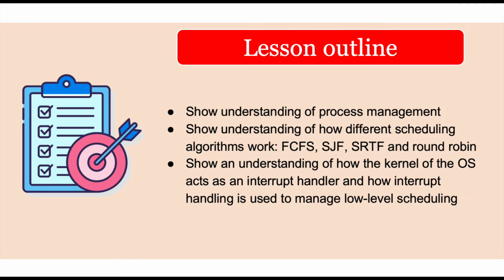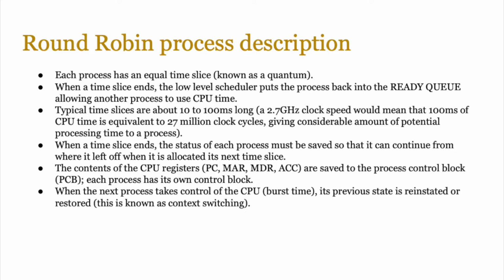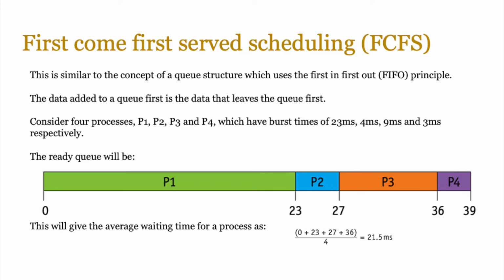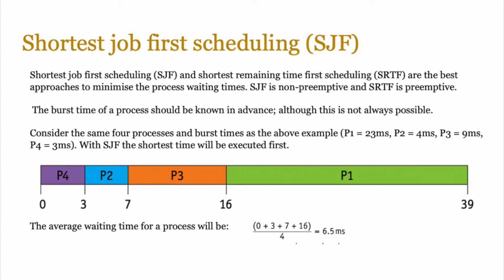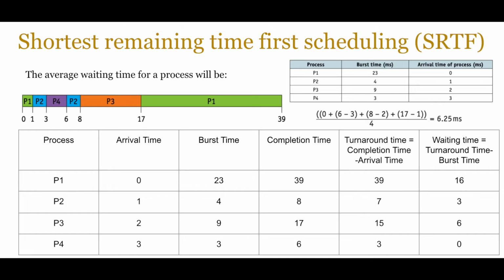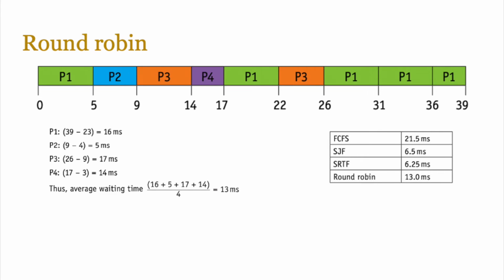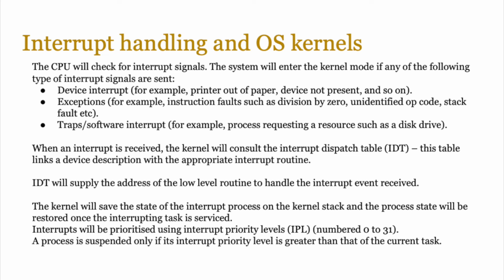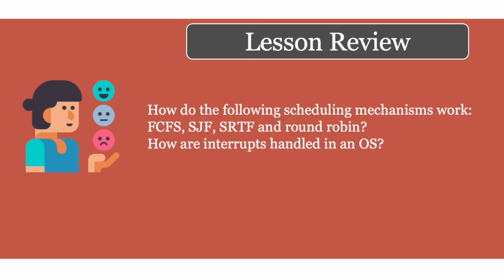Year 13 Lesson 15 - Scheduling Algorithms (FCFS, SJF, SRTF, Round Robin) and the role of interrupts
This lesson covers unit 16: System Software and focusses on how process management uses scheduling algorithms like First Come First Serve, Shortest Job First, Shortest Remaining Time First and Round Robin to improve the efficiency of handling processes. The role of interrupts and the OS (in particular the kernel stack) is also covered.